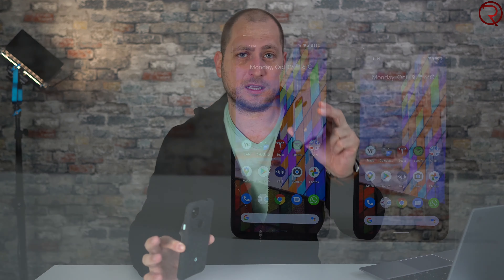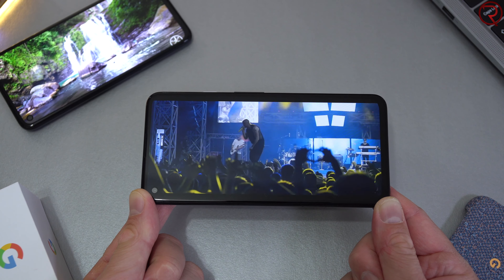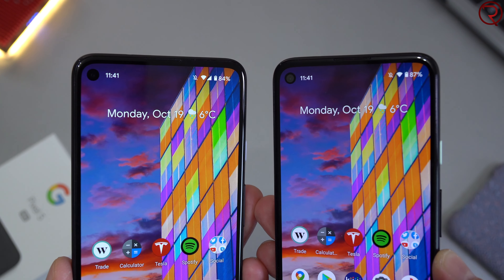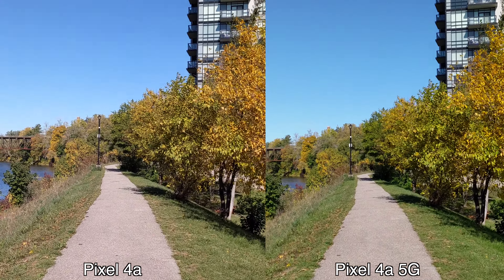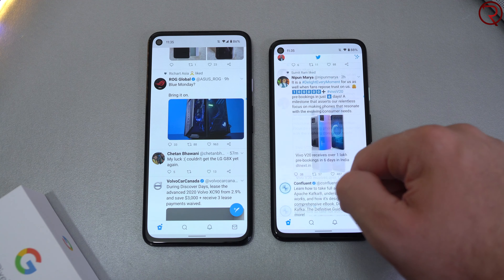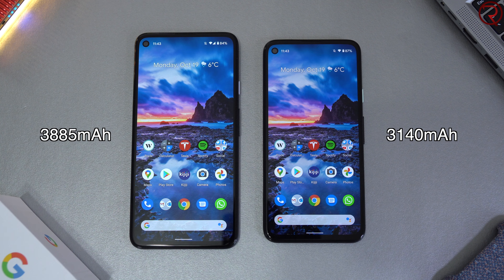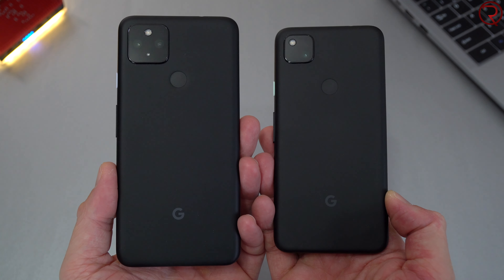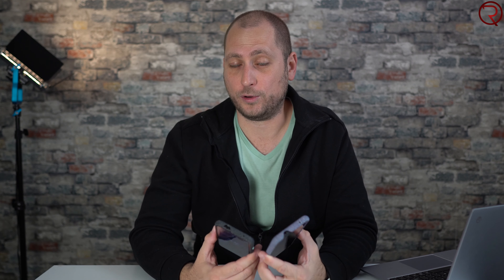Pixel 4a or Pixel 4a 5G? Which one should you buy?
This is a full comparison between the Google Pixel 4a and the Pixel 4a 5G. Also includes some sample pictures.

The Pixel 4a is the most affordable phone from Google this year, with the 4a 5G following it closely but also a bit more expensive. Which one is the best for you?